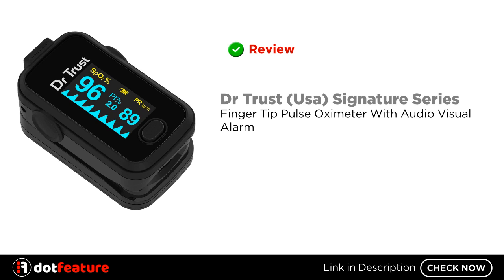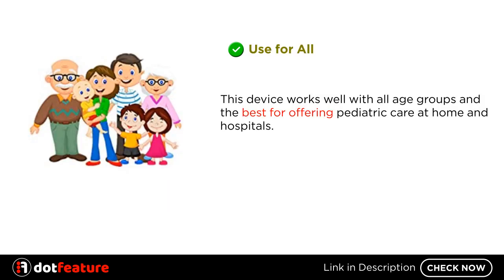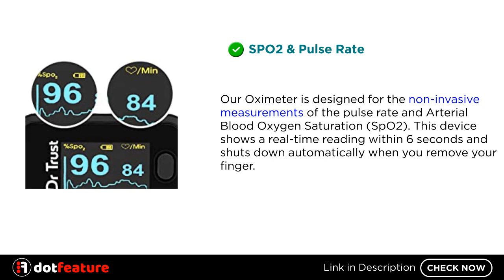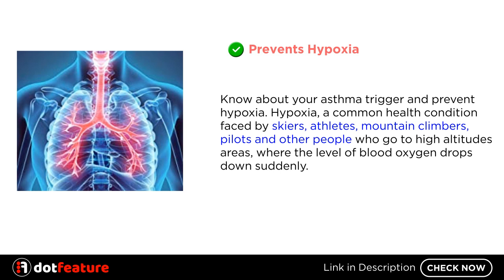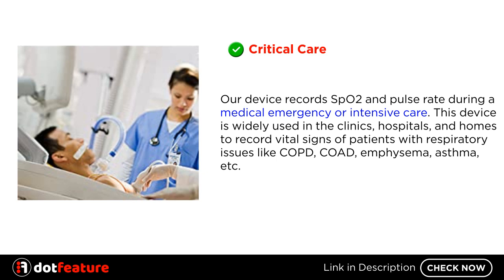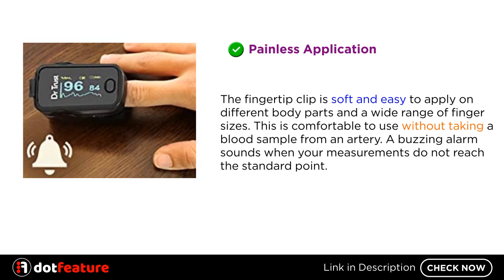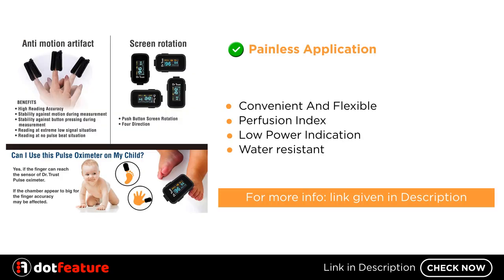Dr. Trust Signature Series | Review to buy online, Finger Tip Pulse Oximeter @ Best Price in India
Dr. Trust (USA) Signature Series | Review to buy online, Finger Tip Pulse Oximeter With Audio Visual Alarm @ Best Price in India

✳️Critical Care
✳️Convenient And Flexible
✳️Perfusion Index
✳️Use for All
✳️SPO2 & Pulse Rate